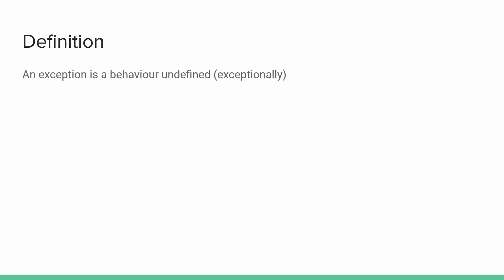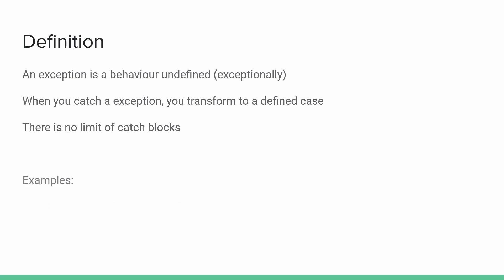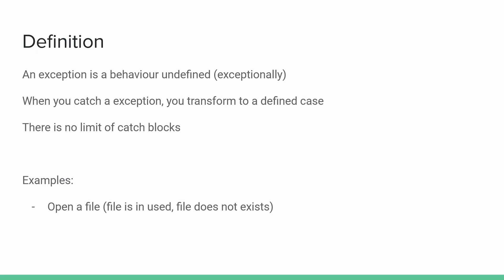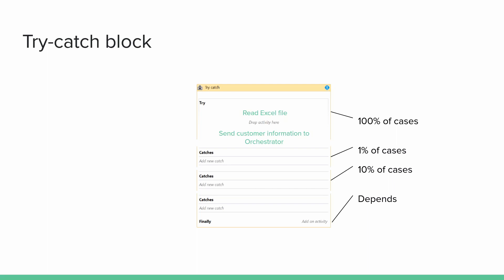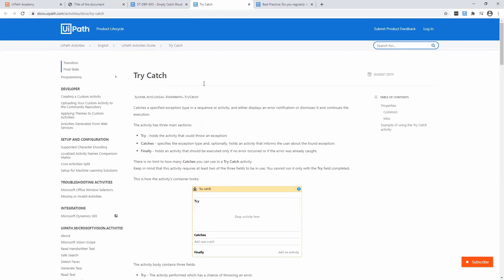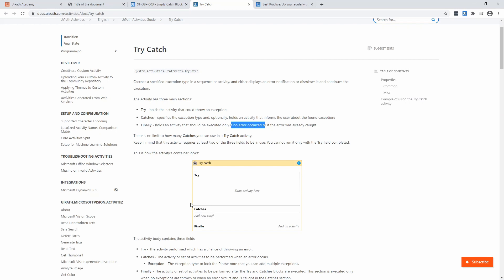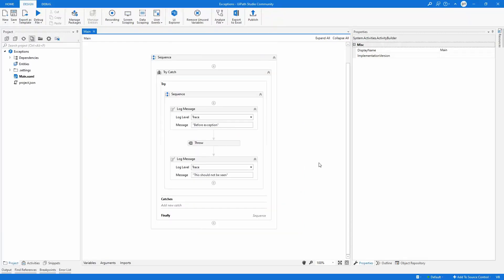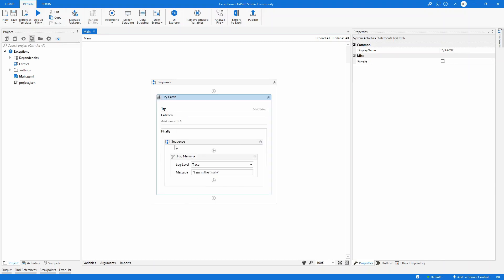UiPath how to handle exceptions in components part 1/2| UiPath Best Practices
In this video, I show you how the try-catch block work and how to handle exception, and implement proper exception handling in components. How exceptions are handled in UiPath and how you can throw an exception.